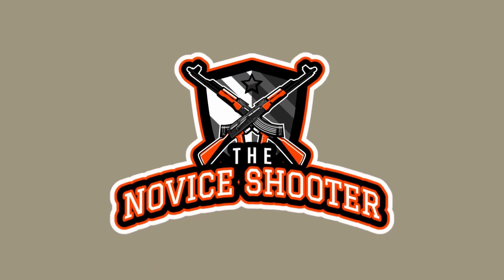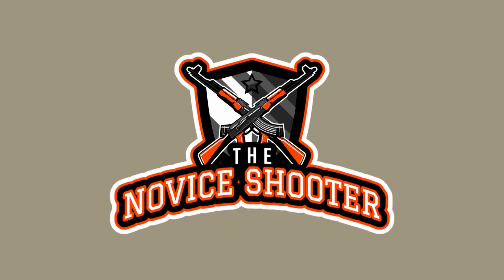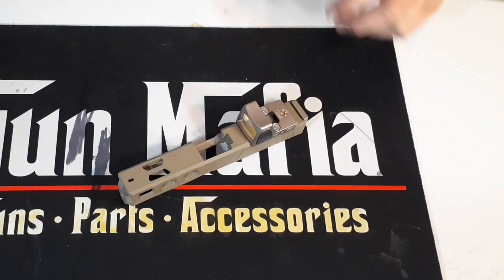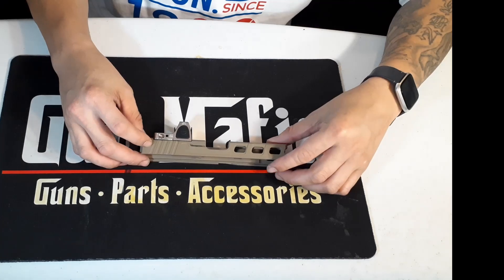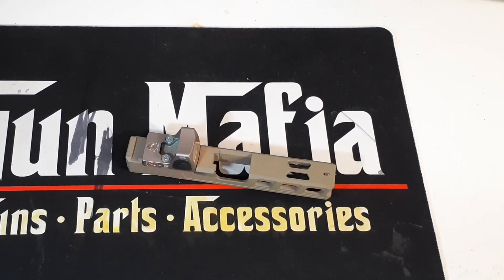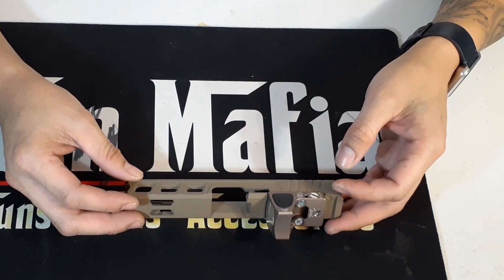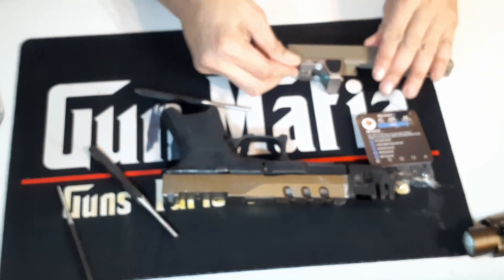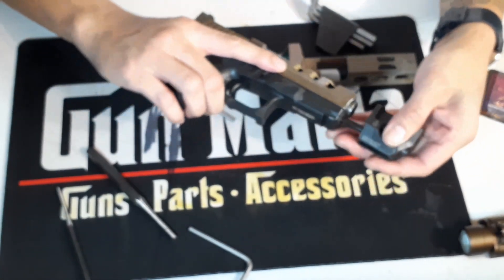Live Free Armory Glock Slide assembly Installation & Review!"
Today I will do a tabletop review on a budget friendly Glock slide I bought from Ebay!! The name for the company that produces this slide is called Live Free Armory.. I hope you enjoy!!! SORRY there is no range footage I will make a update video on some range footage to see hoe she ran!!!